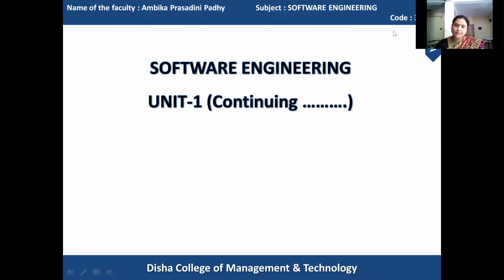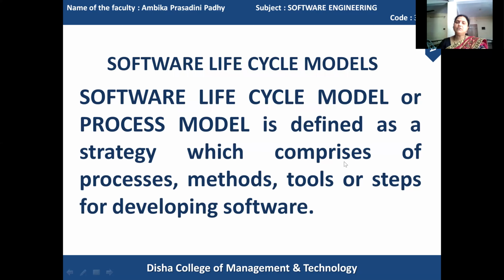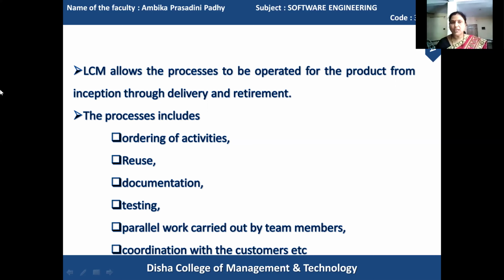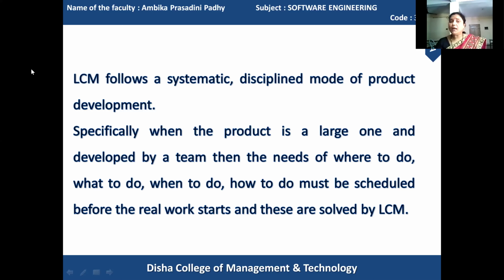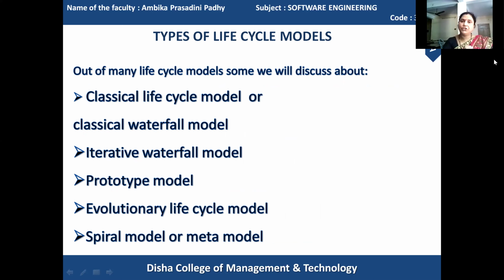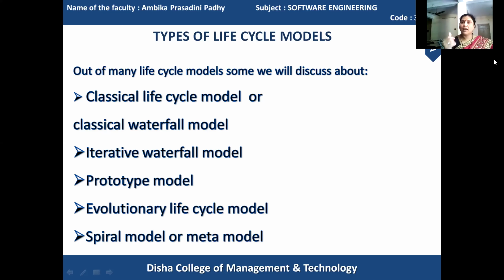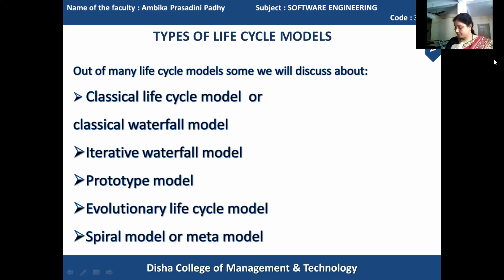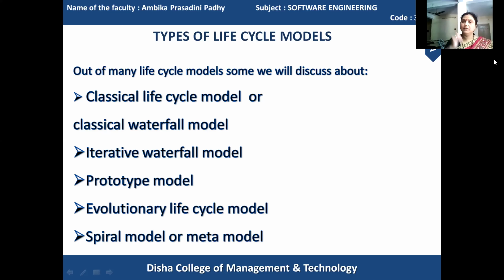software engineering, unit 1, topic Life cycle models and its importance